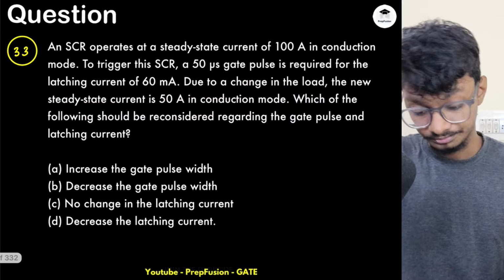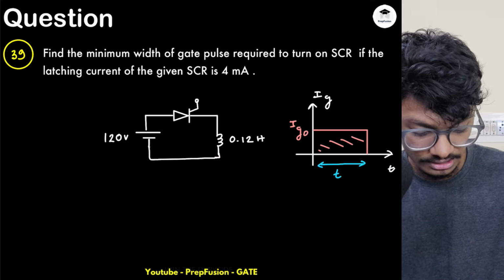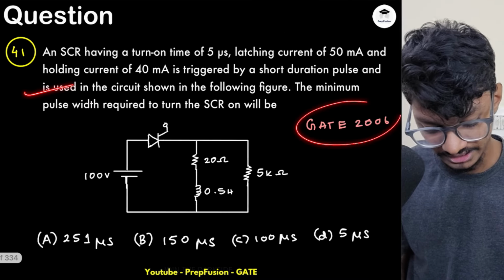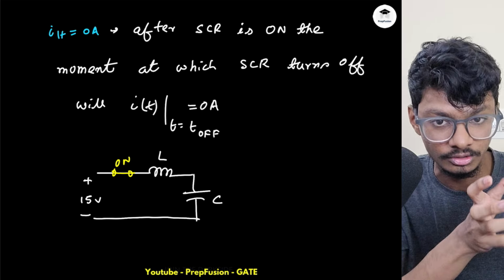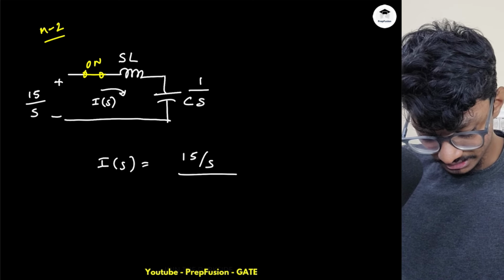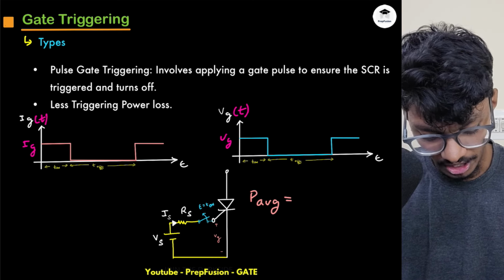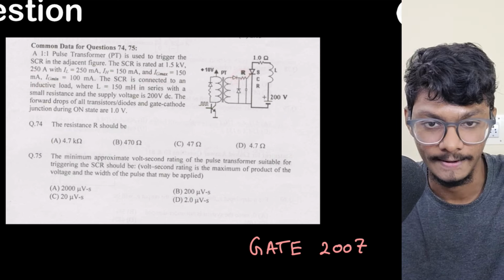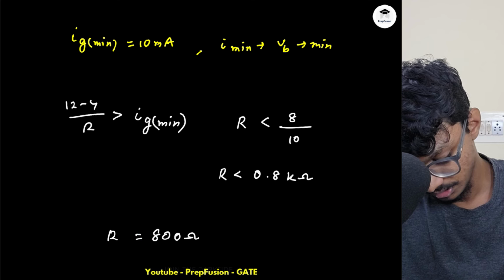Important GATE Questions On SCR || GATE 2025 || PrepFusion || Anish Saha